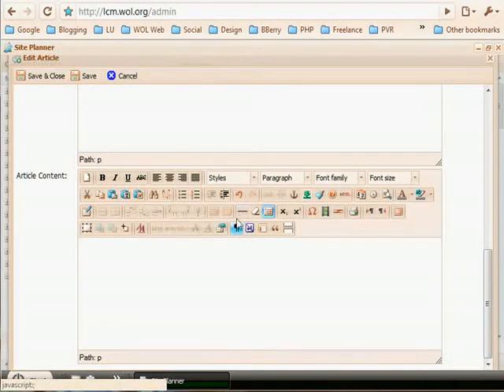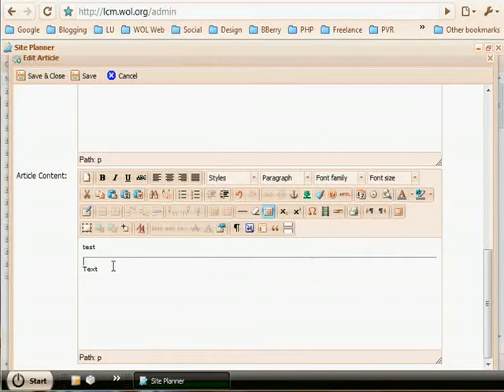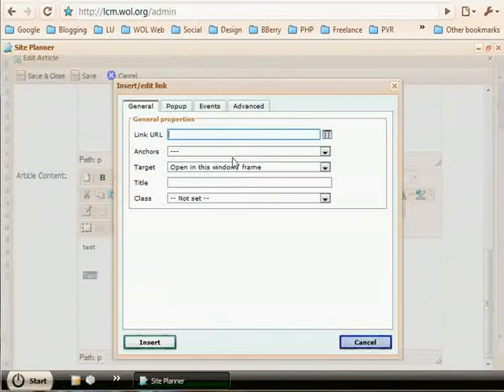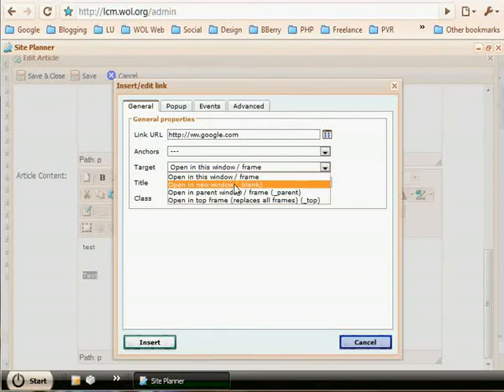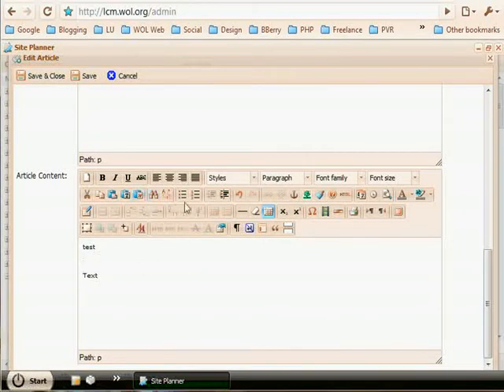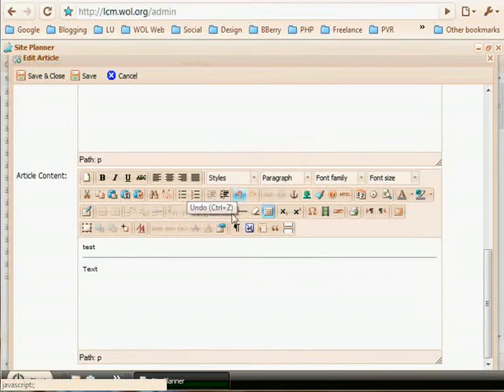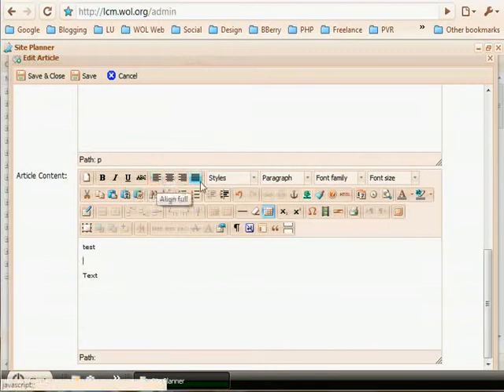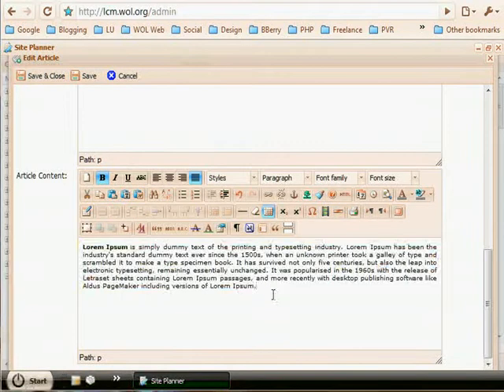WYSIWYG Part 2